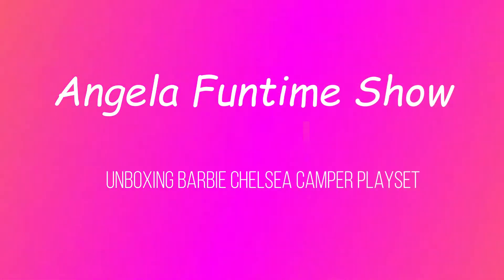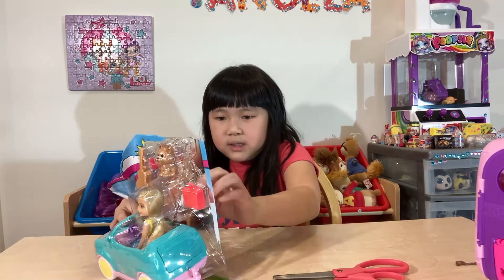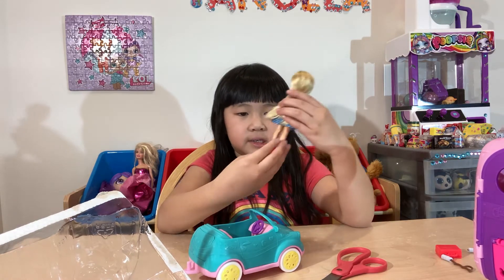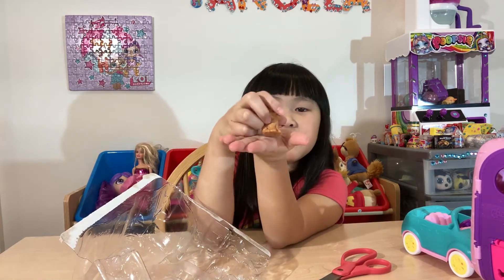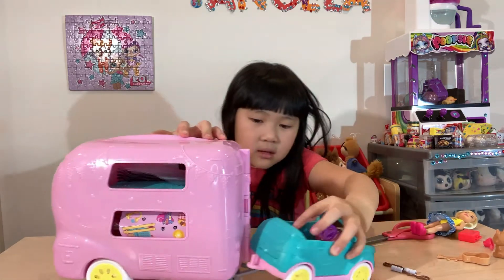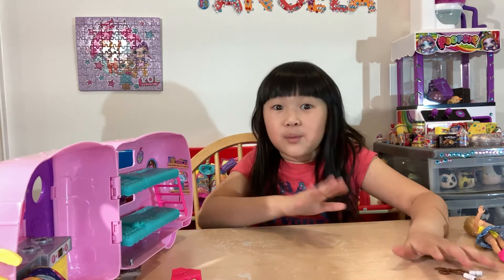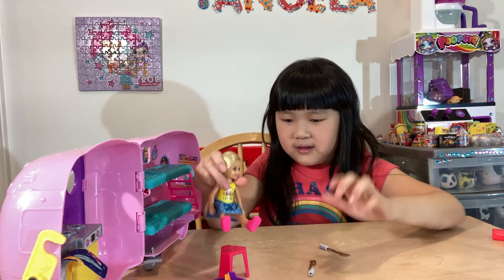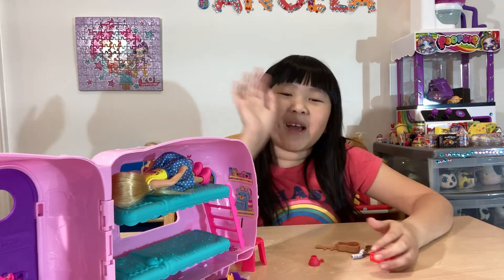Angela unboxes Barbie Chelsea Camper Toy